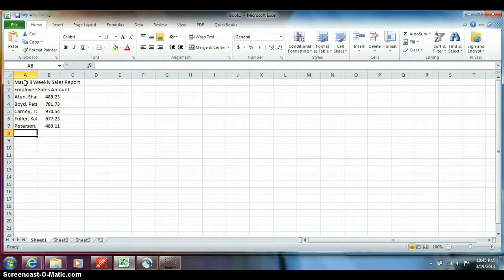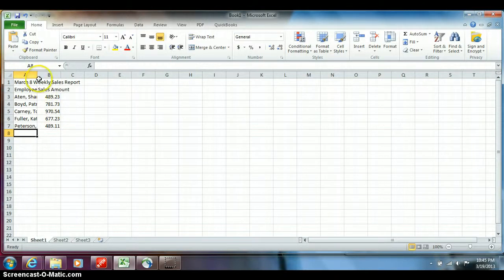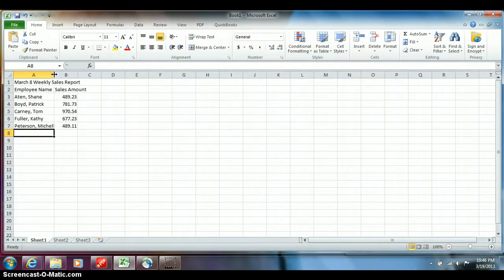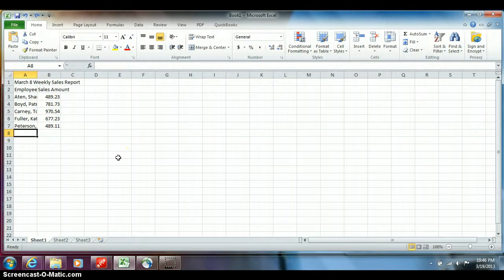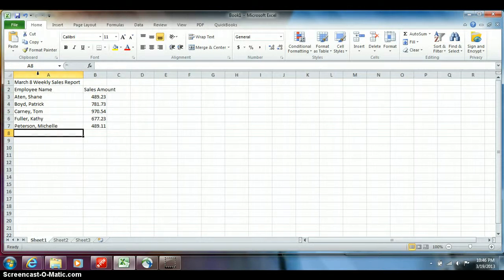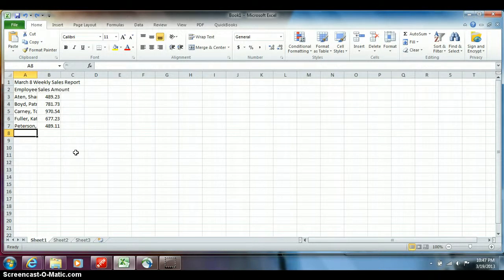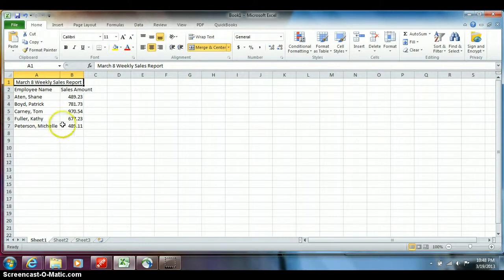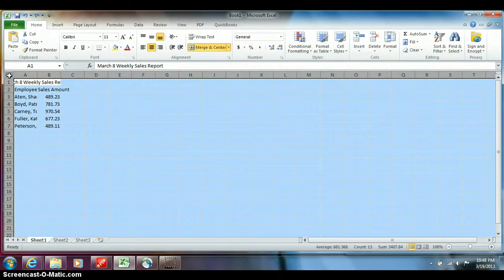Excel Column Widths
Learn how to change columns widths both by dragging to a wider width (or narrower width) as well as by doule-clicking. Learn to adjust the column widths of multiple columns simultaneously.